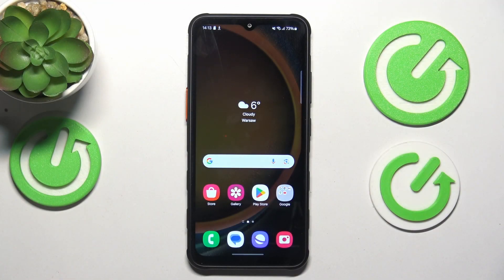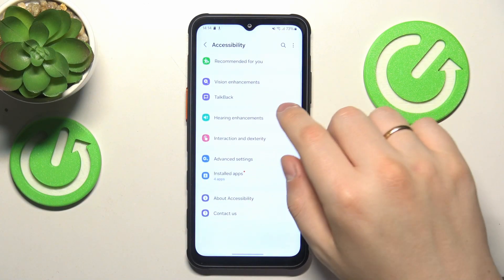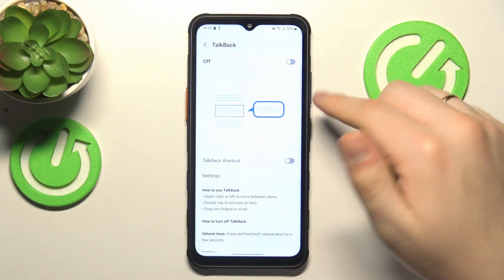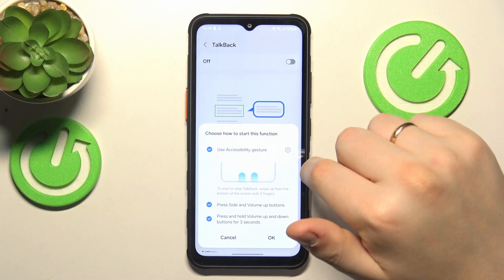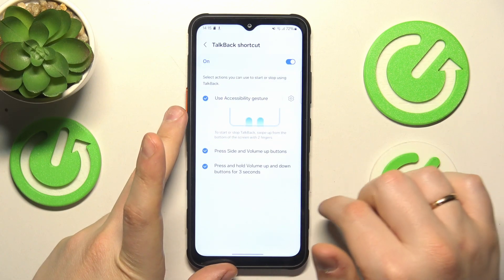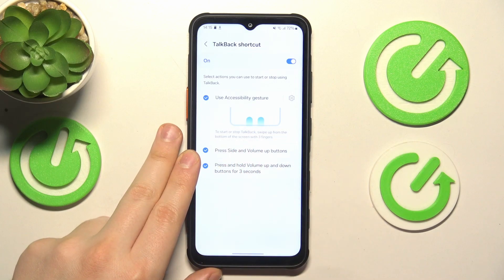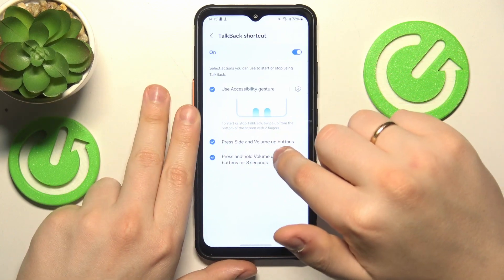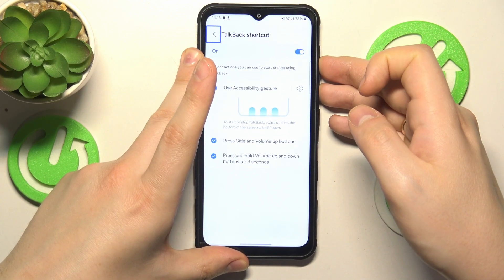How to Enable/Disable Talkback on SAMSUNG Galaxy XCover 7?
Find out more:
Learn how to enable or disable Talkback, an accessibility feature designed to assist users with visual impairments, on your Samsung Galaxy XCover 7. This tutorial provides simple steps to toggle Talkback on or off, ensuring ease of use for individuals with varying needs.

What is Talkback, and how does it benefit users of the Samsung Galaxy XCover 7?
Can I customize Talkback settings to better suit my preferences on the Samsung Galaxy XCover 7?
How do I access the Talkback settings menu on my Samsung Galaxy XCover 7?
Will enabling Talkback affect the performance or battery life of my device?
Can I use Talkback alongside other accessibility features on the Samsung Galaxy XCover 7?